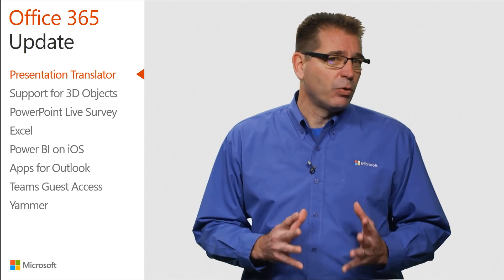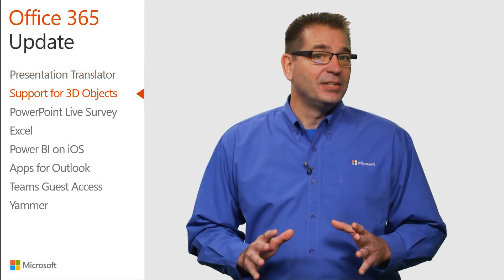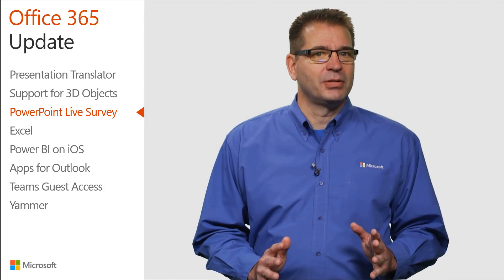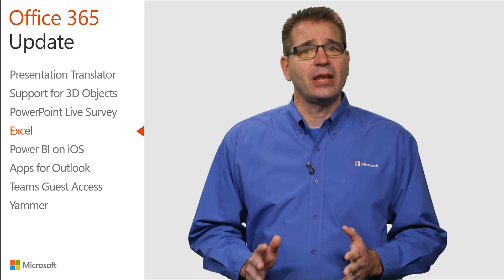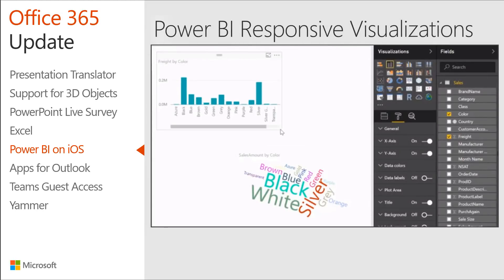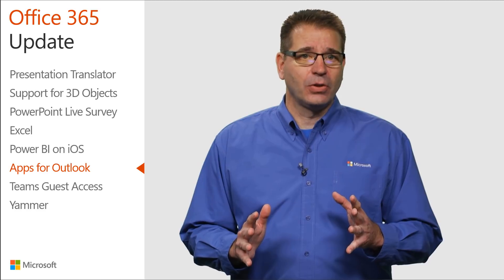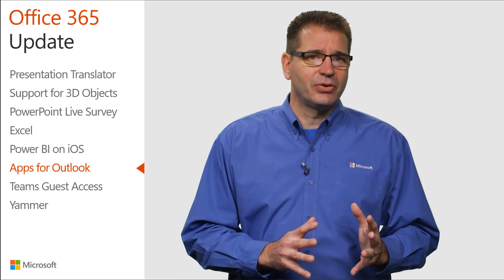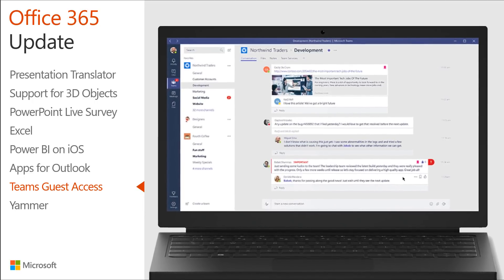Office 365 update for October 2017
Jim Naroski covers recent enhancements to Office 365, Microsoft's cloud-based productivity solution for the modern workplace.

Here are the topics covered in the October Update:

Presentation Translator [0:23]
Support for 3D Objects [1:38]
PowerPoint Live Survey [2:49]
Excel Get and Transform [4:02]
Power BI on iOS [5:14]
Apps for Outlook on Android [6:32]
Microsoft Teams Guest Access [7:56]
Yammer [9:01]